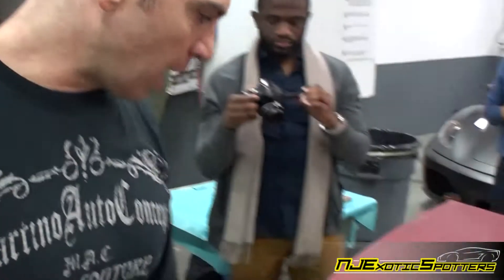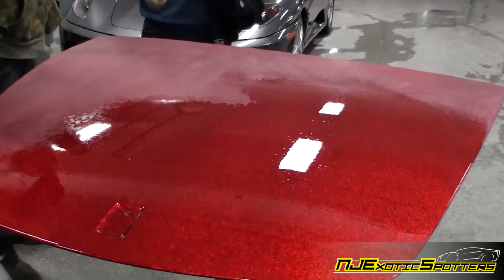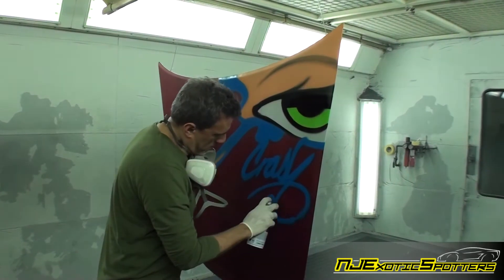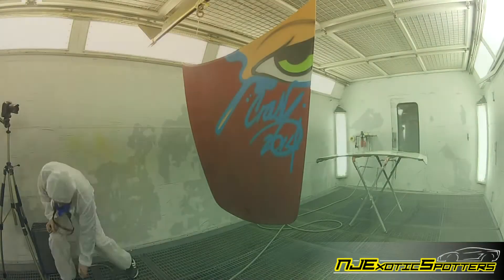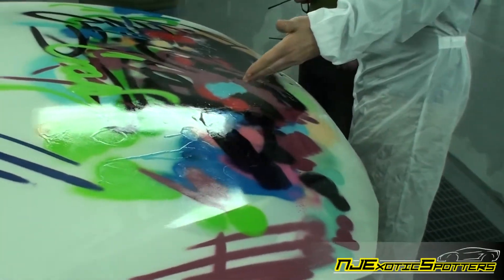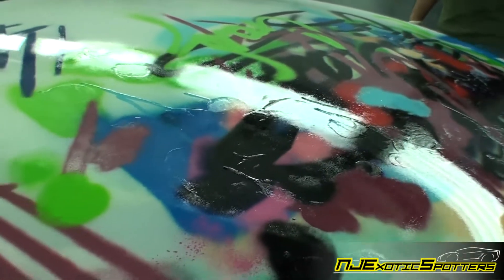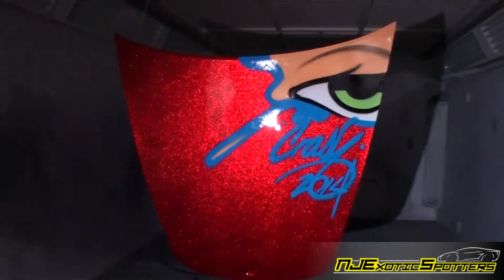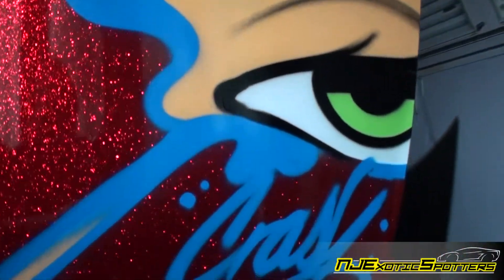Ferrari Hood Art || John "CRASH" Matos || Martino Auto Concepts (3-29-14)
NJExoticSpotters was invited to an exclusive viewing hosted at Martino Auto Concepts in Glen Cove, NY.  There we got to witness a Ferrari F430 become a blank canvas for famous NY Graffiti artist John "CRASH" Matos.  This special project is a collaboration between the owner of Martino Auto Concept, Joe "MAC" LaPadula and NY Graffiti artist John "CRASH" Matos.  What once was an ordinary Ferrari F430 is now a NY Graffiti masterpiece.  Check Out the amazing piece of art this Ferrari F430 became!

John "CRASH" Matos then worked his magic on a custom painted Ferrari Hood that will be displayed at different galleries start with Dorian Grey Gallery.

Titles:  "Cinematic"  "Meantime"

Titles:  "Black Lung"